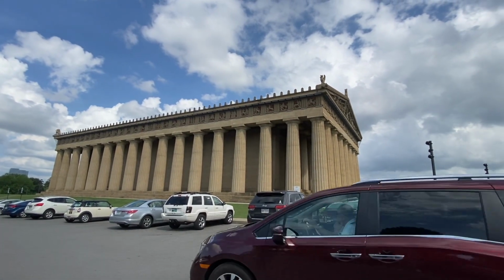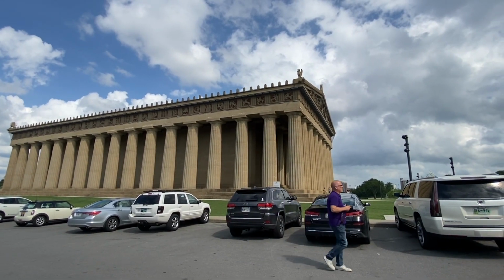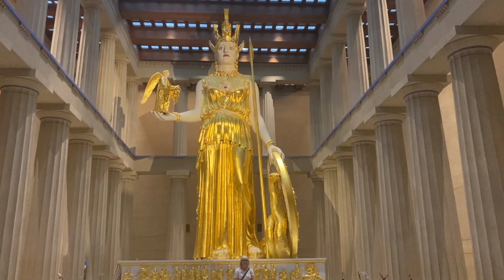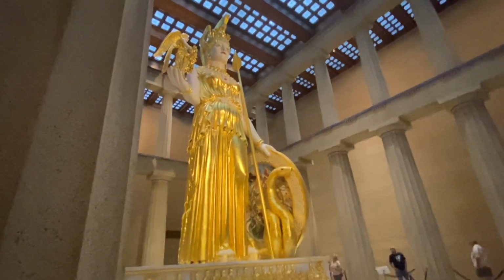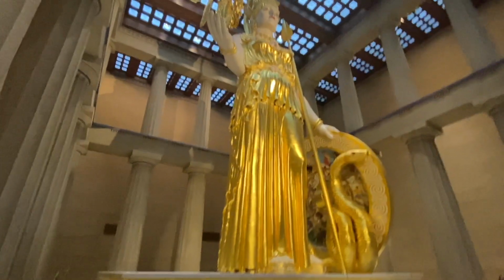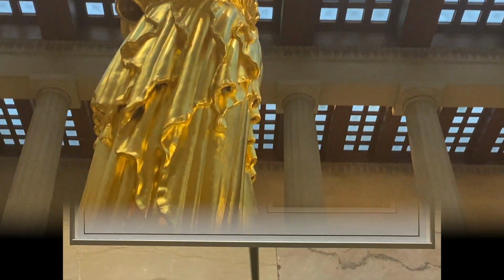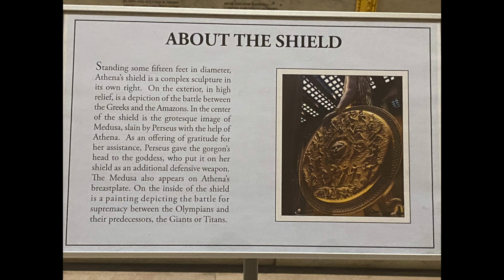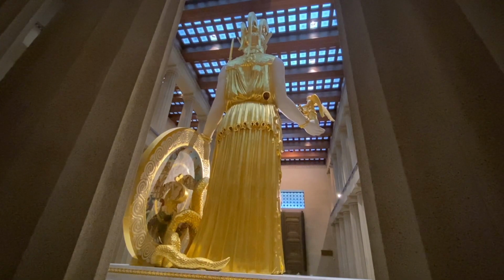The Parthenon @Nashville, Tennessee